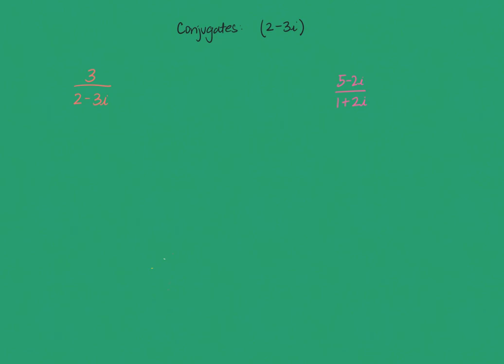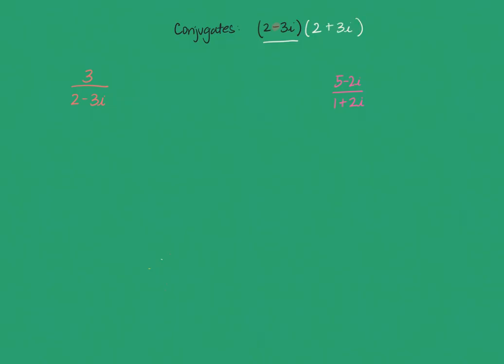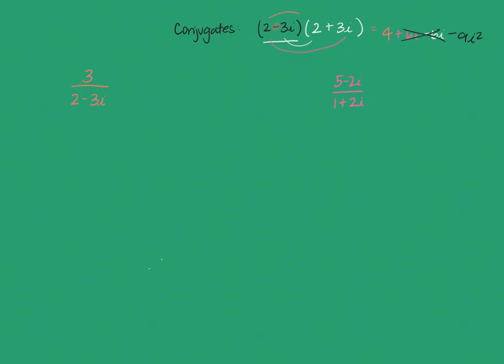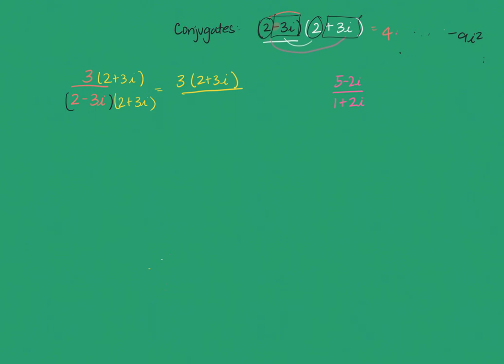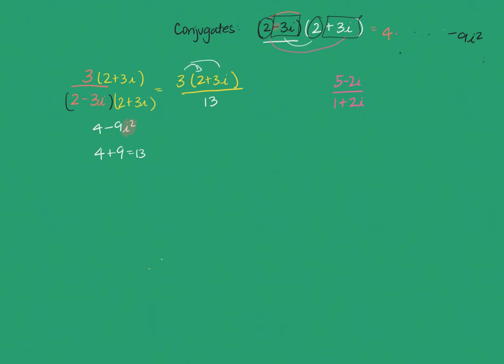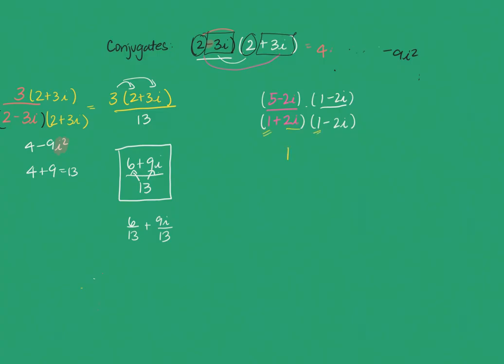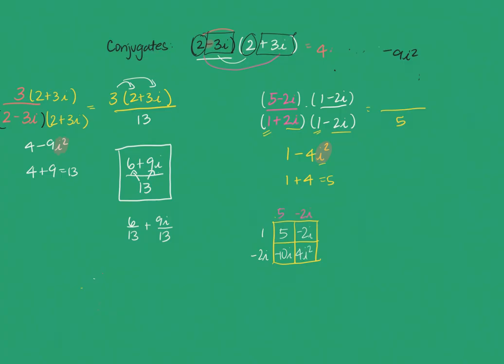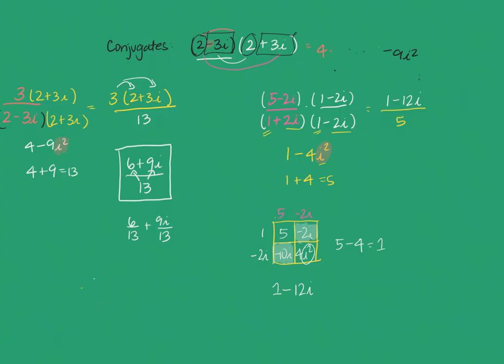rationalizing the denominator with complex numbers